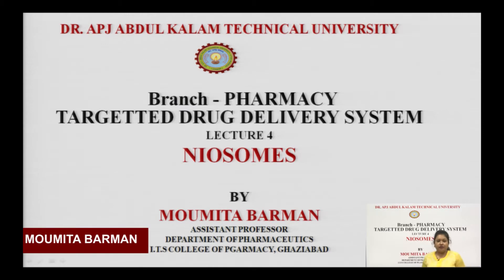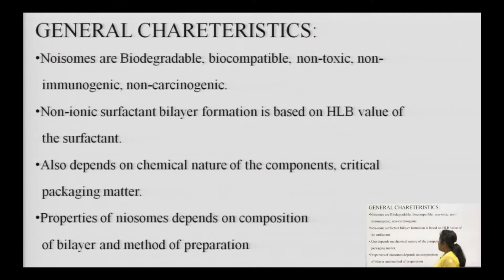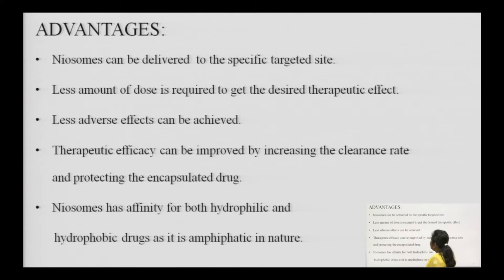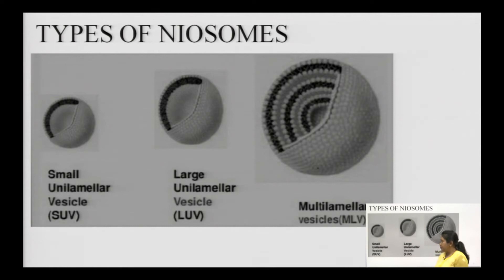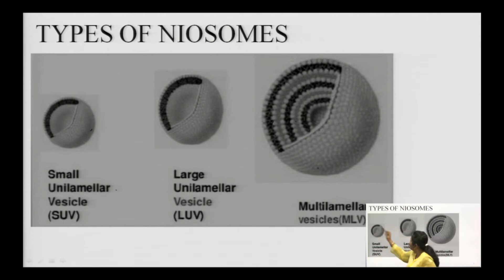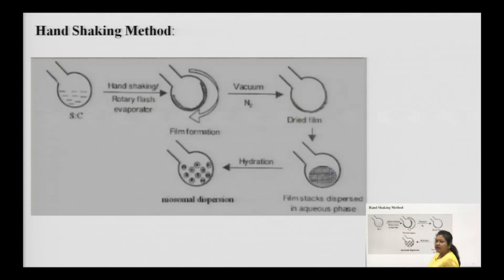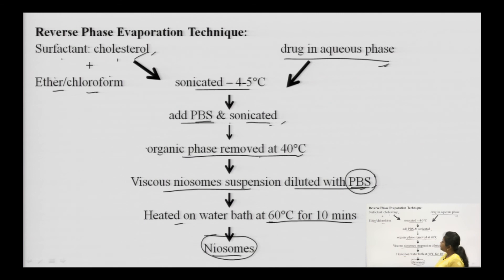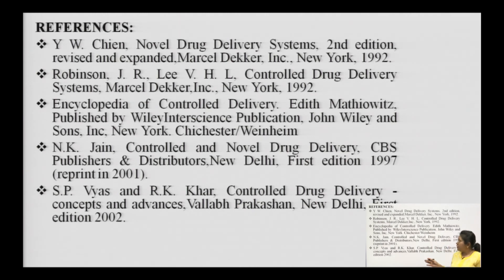Novel Drug Delivery Systems (NDDS) | Niosomes Part-1| AKTU Digital Education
Novel Drug Delivery Systems (NDDS) | Niosomes Part-1|